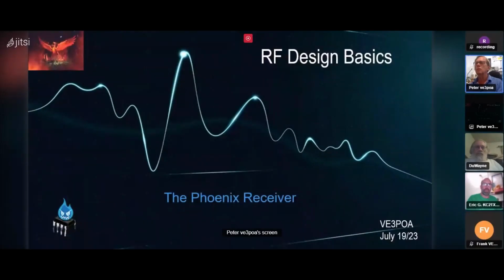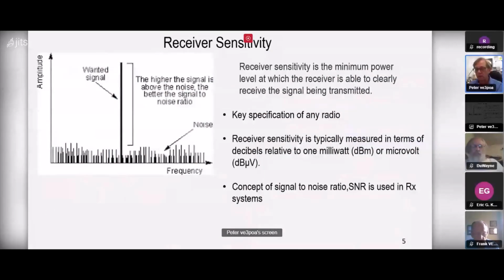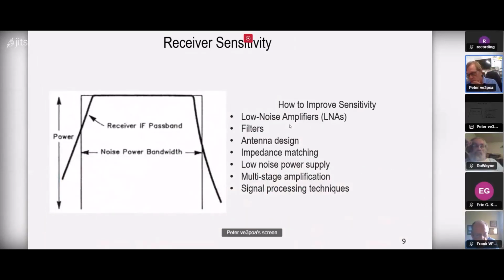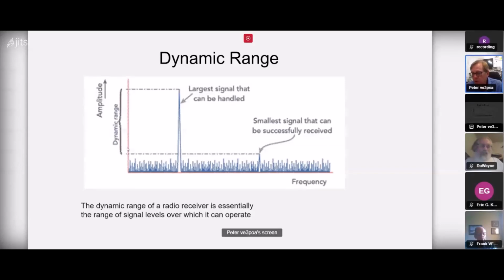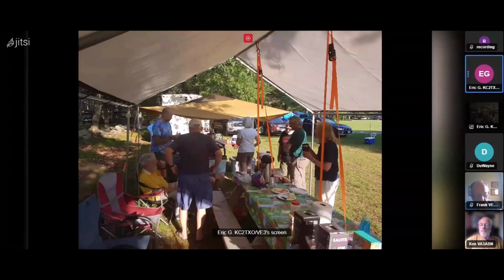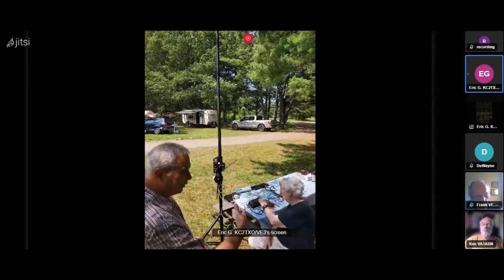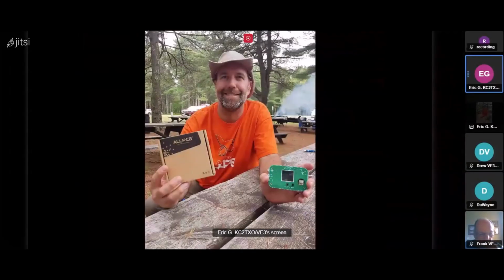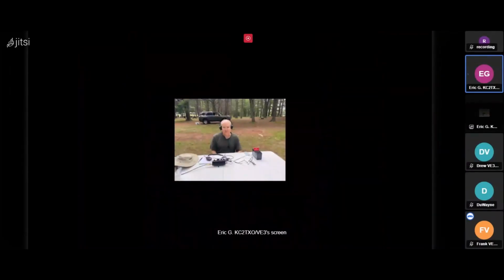SOAREX Group Meeting July 19, 2023